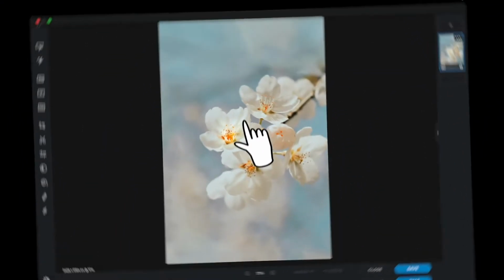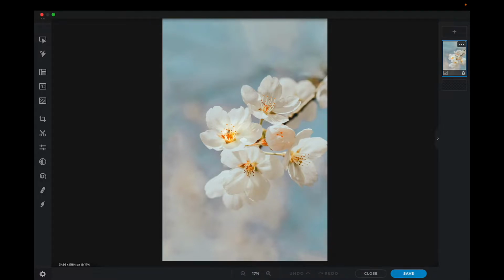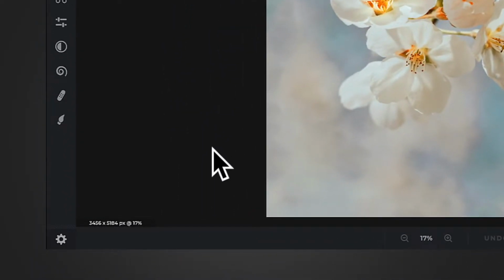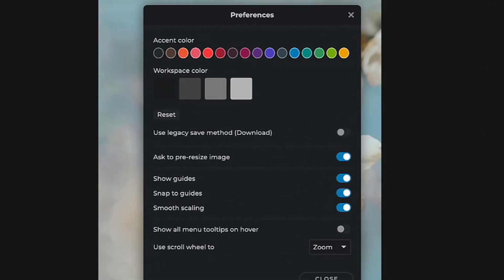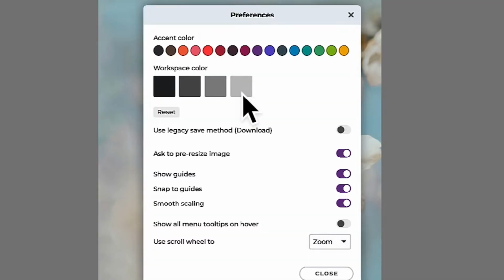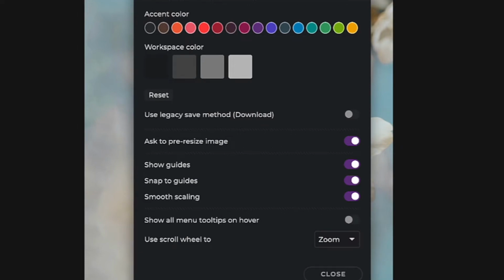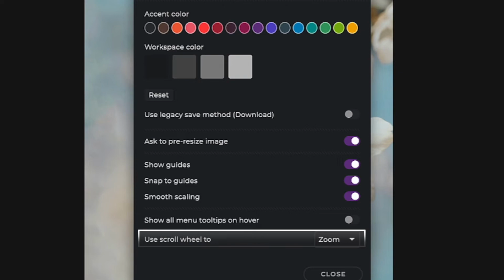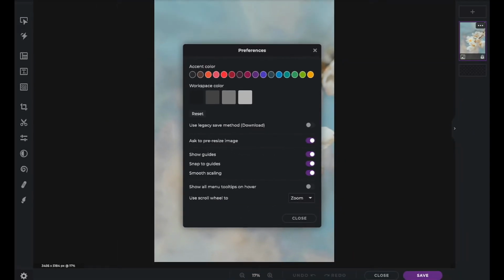Quick & Easy Series: Personalize Pixlr X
In today's Quick & Easy Series, personalize your Pixlr X experience with this concise tutorial on setting up your preferences in just a few minutes! 💫